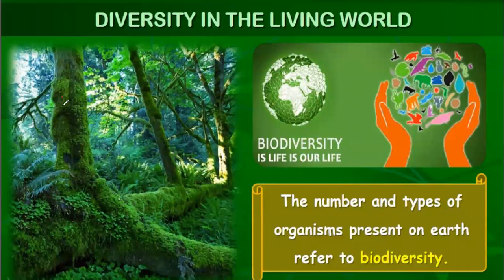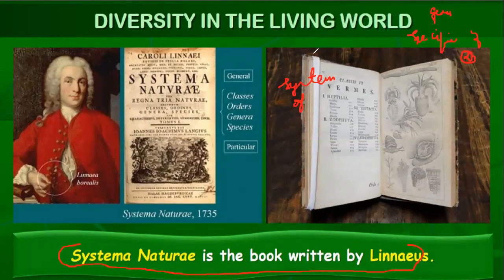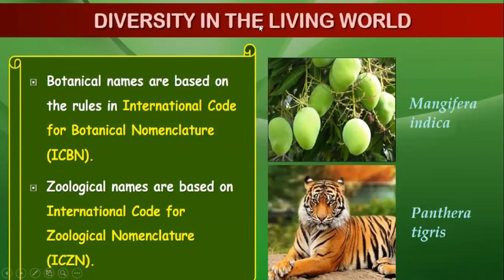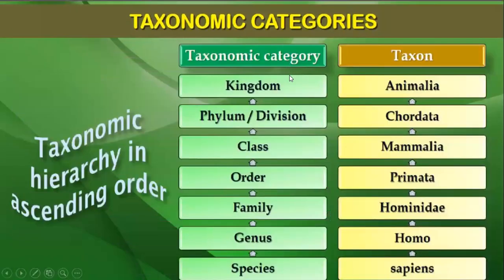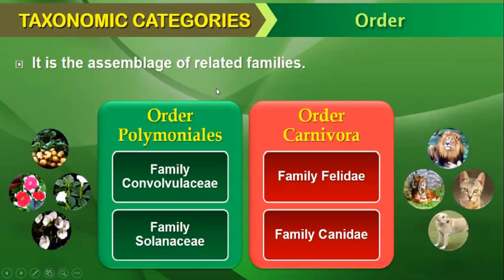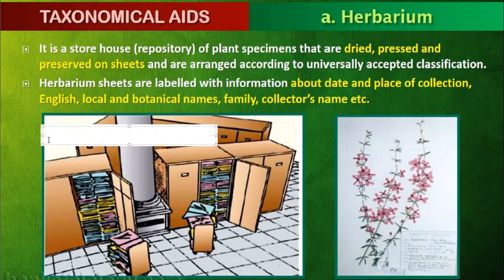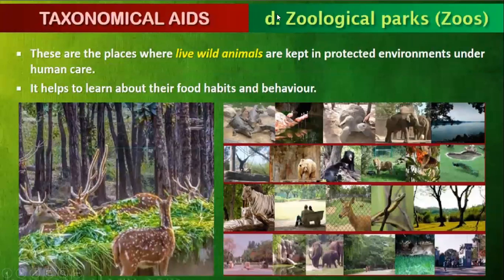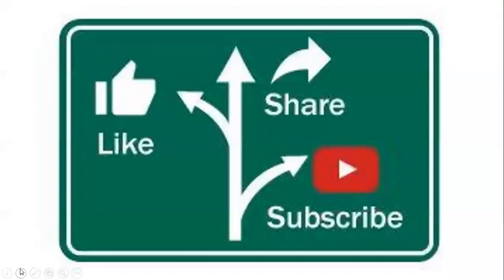THE LIVING WORLD / FOUNDATION COURSE / NEET 2022 / BIO - POINT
USE HEADSETS FOR BETTER AUDIO QUALITY